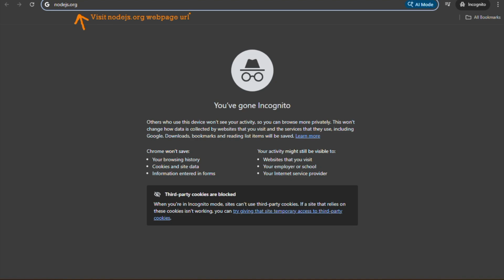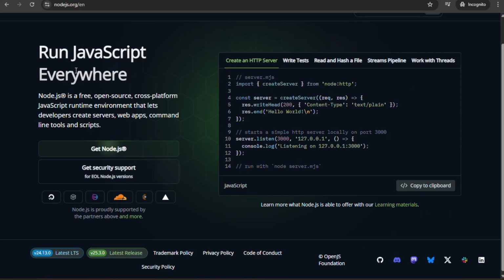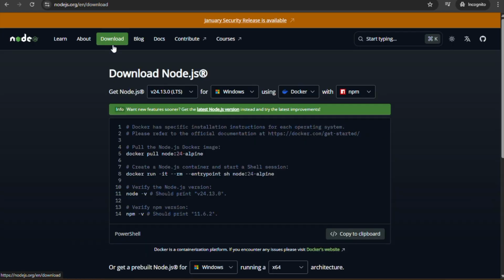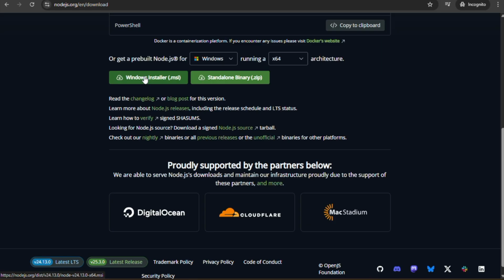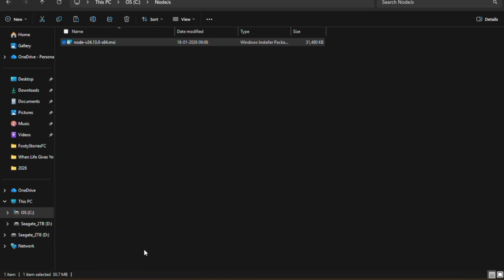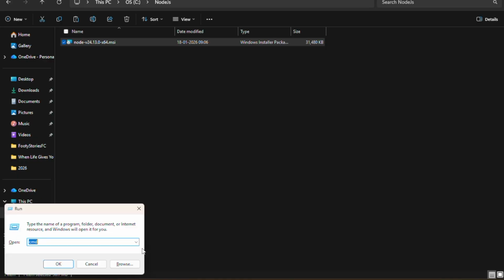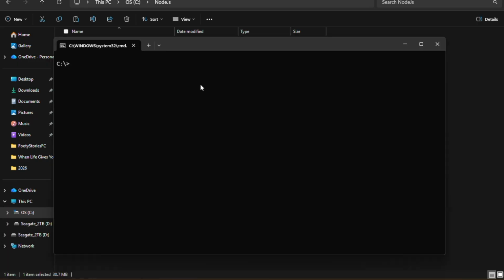How to install Node JS?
Learn how to install Node.js on your computer in this step-by-step tutorial! Whether you're a beginner or experienced developer, this guide will help you get Node.js up and running quickly.
In this video, you'll learn:
✅ What Node.js is and why you need it
✅ Step-by-step installation process for Windows, Mac, and Linux
✅ How to verify your Node.js installation
✅ Installing npm (Node Package Manager)
✅ Running your first Node.js command

Perfect for: Web developers, JavaScript programmers, beginners learning backend development, and anyone looking to set up their development environment.

Timestamps:
0:00 - Downloading Node.js
00:29 - Installation walkthrough of Node JS
02:22 - Verification and testing wheher Node JS is installed

Node.js is a powerful JavaScript runtime built on Chrome's V8 engine that allows you to run JavaScript on the server side. It's essential for modern web development, building APIs, and creating full-stack applications.